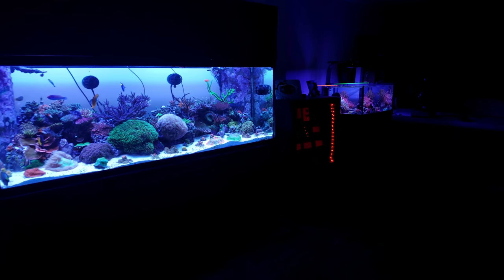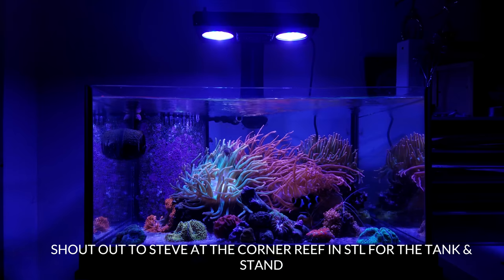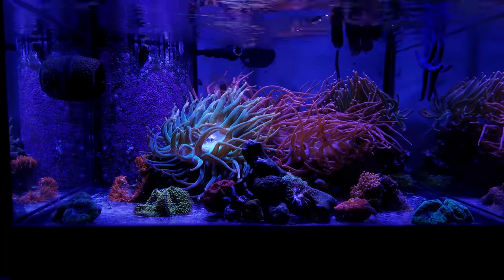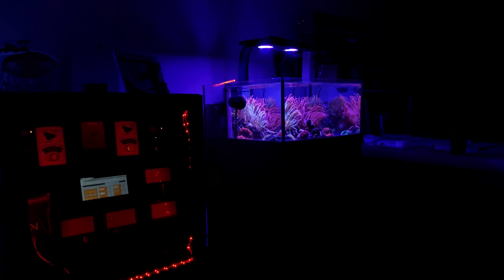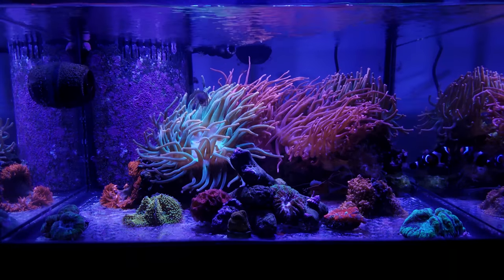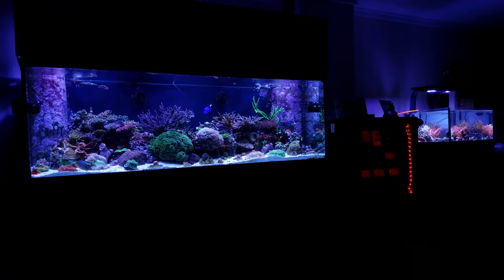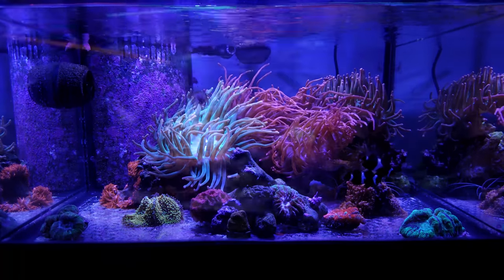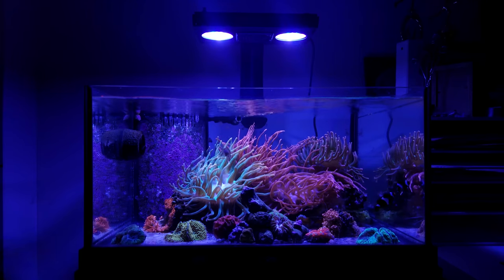Introducing - The Bubble Tip Tank - May 2018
Quick run down of my Bubble Tip Anemone tank.